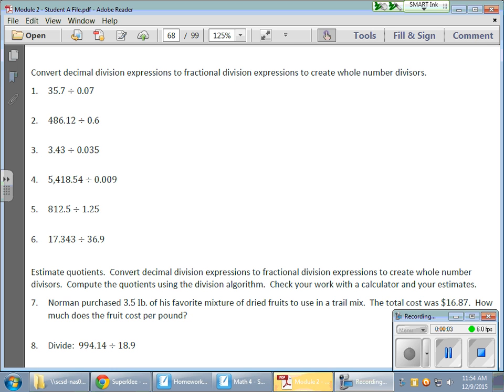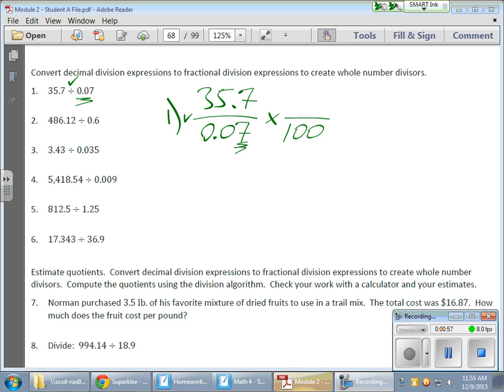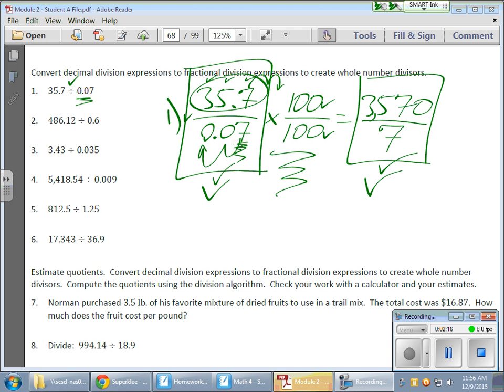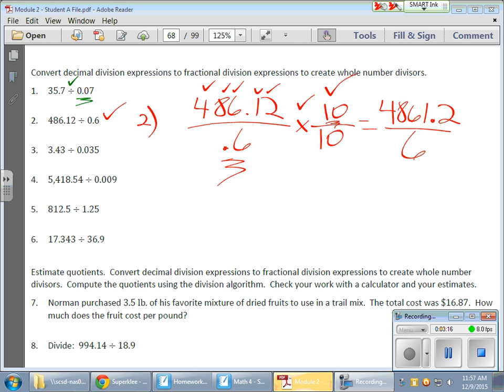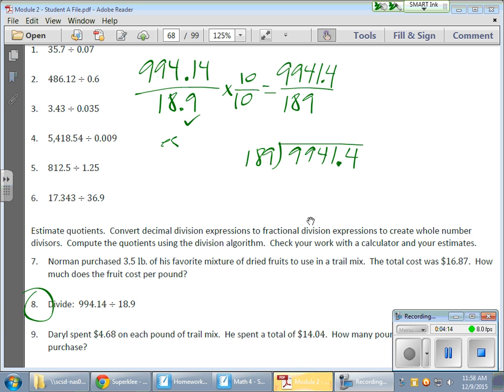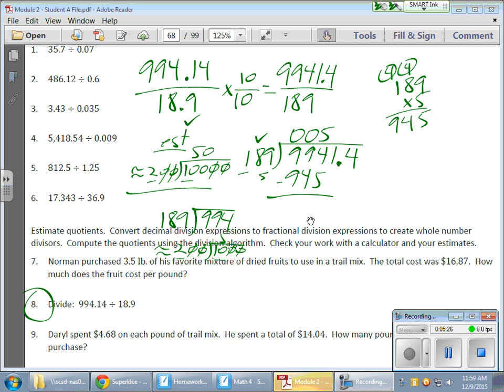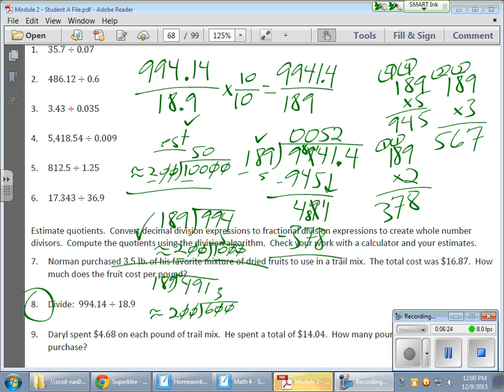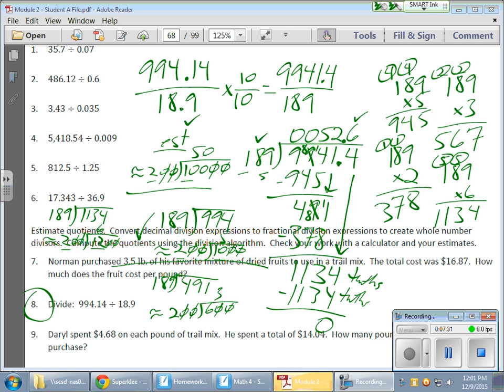Grade 6 Module 2 Lesson 14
This video shows how to convert a decimal divisor within a division problem to a whole number so that a quotient may be calculated.